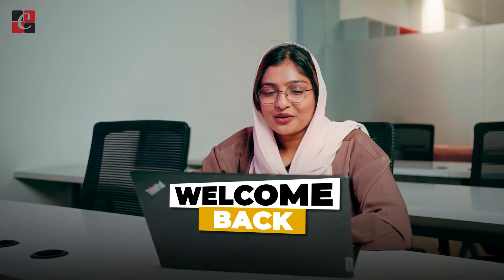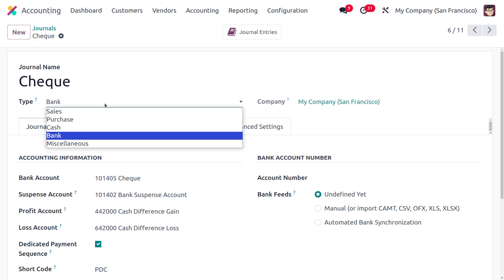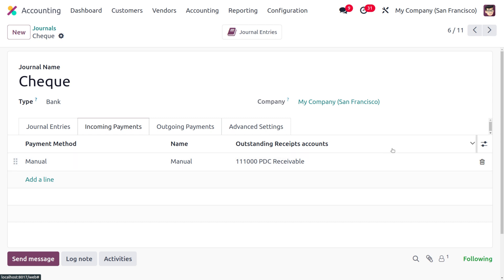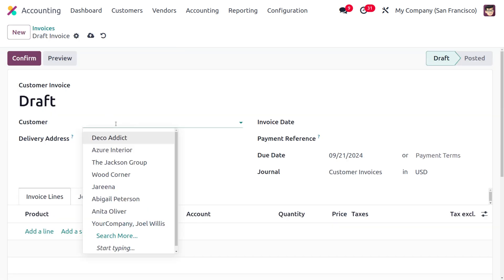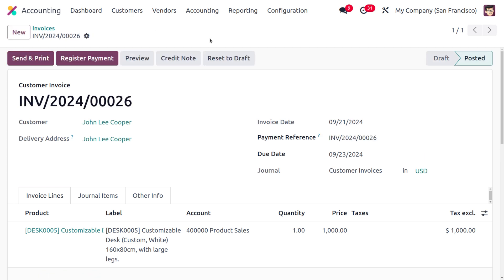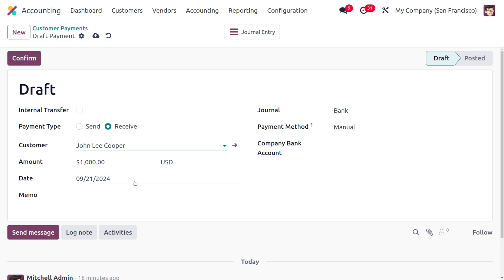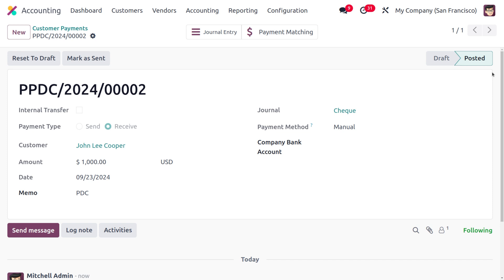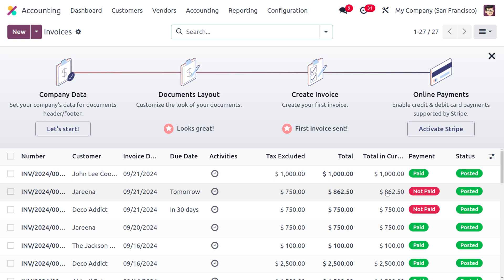How to Manage Post Dated Cheque PDC in Odoo 17 Accounting | Post Dated Cheque Management in Odoo 17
PDC (Post-Dated Cheque) is a feature in Odoo 17 Accounting that allows you to manage cheques that have been issued but not yet cashed. It's a useful tool for tracking and managing future payments.

Here's a breakdown of how PDC works in Odoo 17 Accounting:

Creating a PDC:

1. Go to the "Accounting" app.

2. Open the "Journal Entries" module.

3. Create a new journal entry.

4. In the "Payment" section, select "Post-Dated Cheque."

5. Enter the necessary details, such as the cheque number, bank, date, and amount.

6. Set the "Date Due" to the future date when the cheque will be cashed.

7. Save the journal entry.

Managing PDC:

- You can view and manage all your PDC entries in the "Journal Entries" module.

- The "Date Due" field will indicate when the cheque is expected to be cashed.

- You can reconcile the PDC entry when the cheque is actually cashed.
Features of PDC:

- Automatic Reconciliation: When the "Date Due" arrives, the system will automatically suggest reconciling the PDC entry with the corresponding bank statement line.

- Reminders: You can set up reminders to notify you when the "Date Due" for a PDC is approaching.

- Reporting: You can generate reports to track the status of your PDC entries and identify any potential issues.

Benefits of using PDC in Odoo 17 Accounting:

- Improved Cash Flow Management: PDC helps you track and manage future payments, improving your cash flow planning.

- Enhanced Reconciliation: Automatic reconciliation reduces the time and effort required to reconcile your bank statements.

- Better Risk Management: By tracking PDC entries, you can identify potential risks associated with delayed payments.